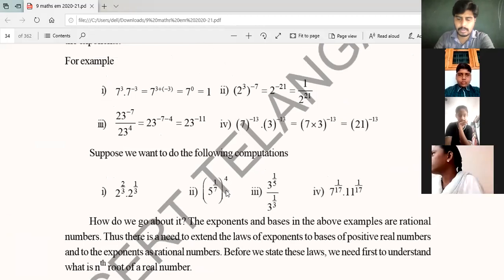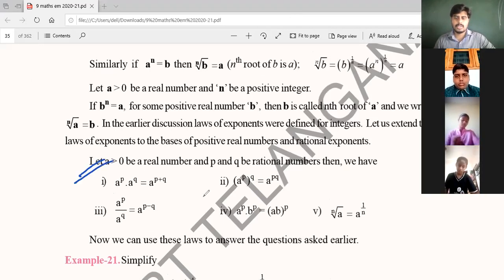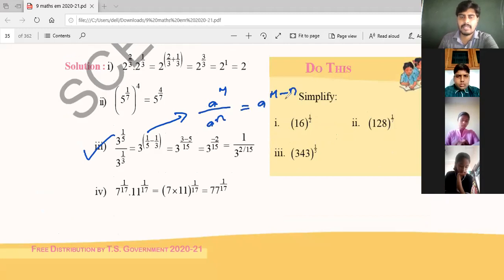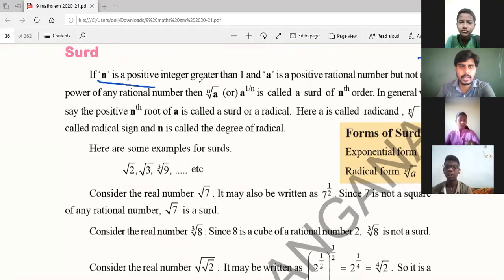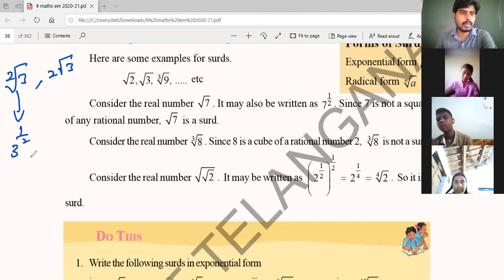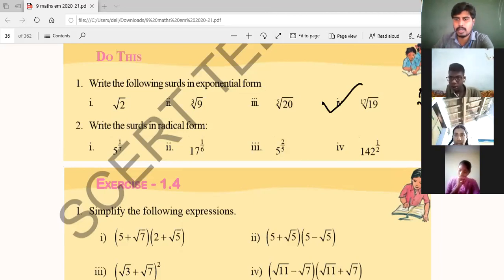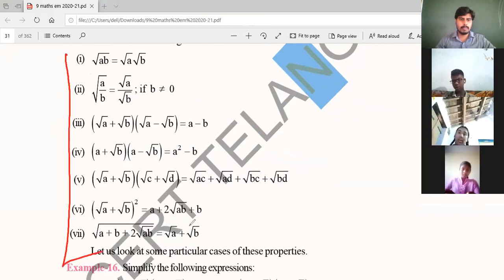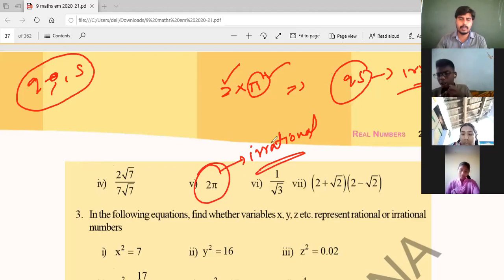MRMS VARNI DC: Grade: 9, Math live session on24-08-2021